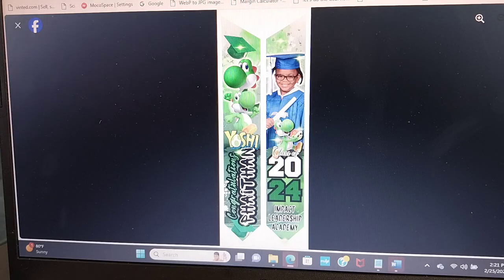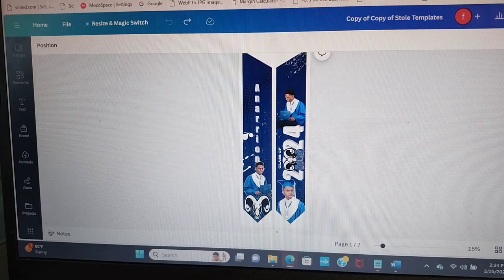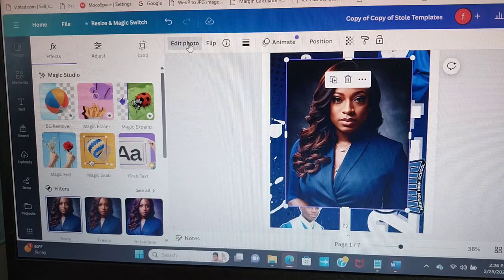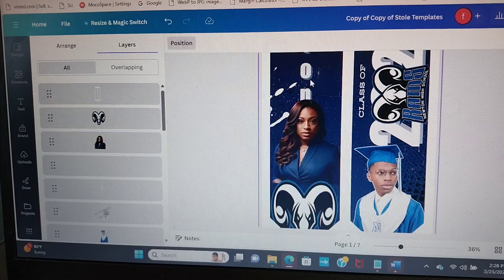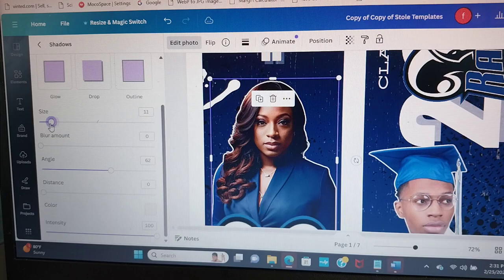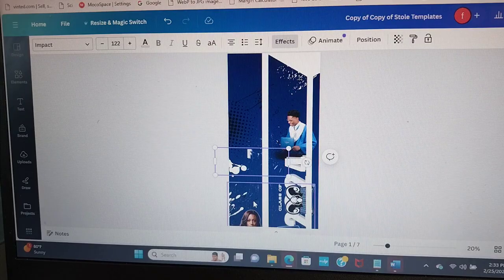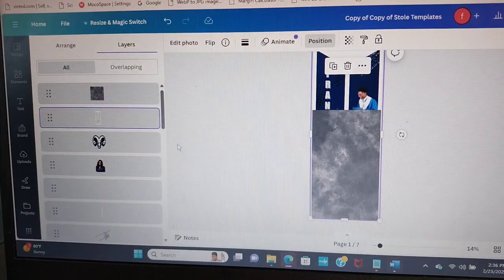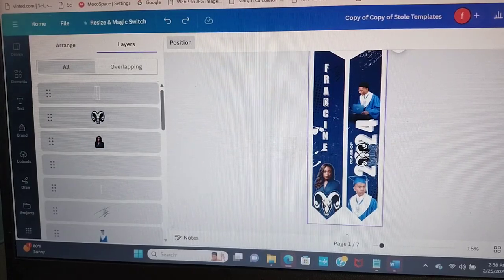Small Sublimation Printer? NO LIMITS! Print Graduation Stoles & 3X Shirts with Tiling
Think you need a large-format printer to create big sublimation projects? Think again 👀
In this video, I’m breaking the myth that a small format sublimation printer limits what you can make. I’ll show you how you can confidently print large sublimation items—including graduation stoles and all-over sublimation shirts up to size 3X—using simple tiling techniques.
You’ll learn how to:
✔️ Print large designs using multiple sheets
✔️ Tile and align prints correctly for seamless results
✔️ Create graduation stoles with a standard 8.5x11 or 8.5x14 printer
✔️ Sublimate full-coverage shirts without a large-format printer
✔️ Stop overspending on equipment you don’t actually need
All you need is a sublimation printer, sublimation ink, sublimation paper, heat press, tape, and patience—not a $3,000 printer.
This video is perfect for beginners, small business owners, and anyone starting sublimation on a budget. Don’t let printer size stop your creativity or your income.
✨ Small printer. BIG results.